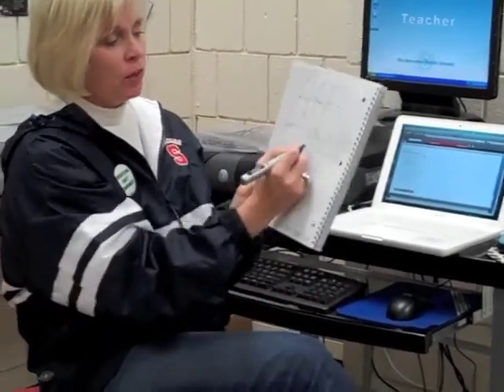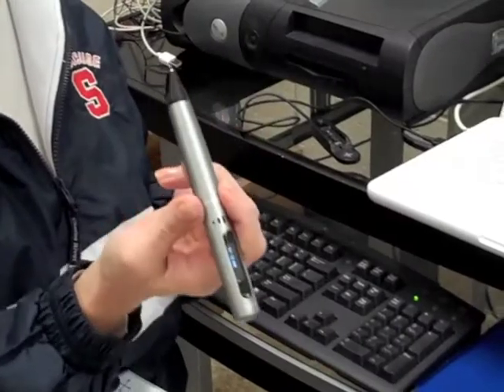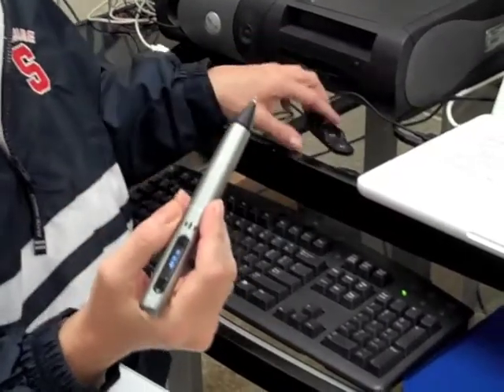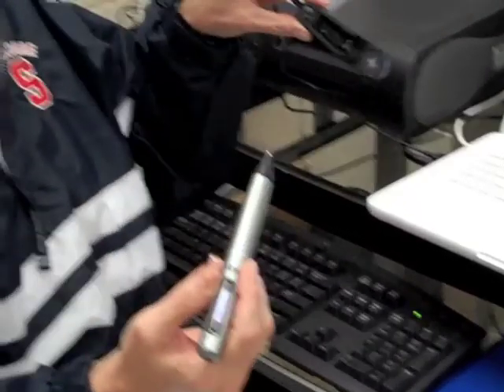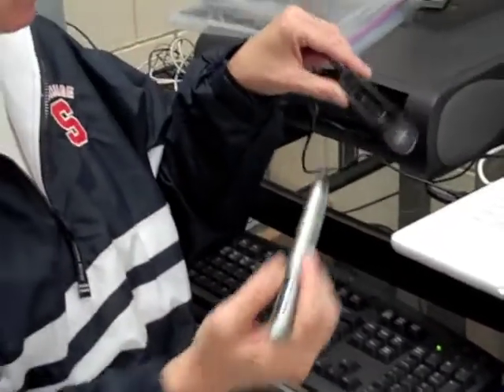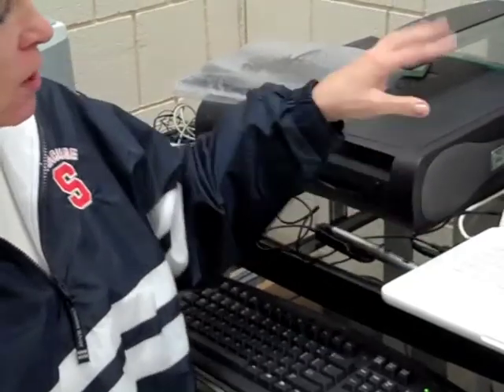Using SmartPen Notes in Moodle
Kellie talks about how she uses her SmatPen by LiveScribe to help her students review mathematical procedures in the Moodle environment.